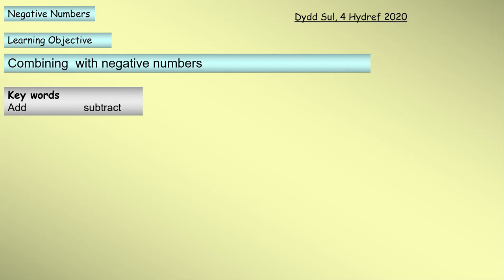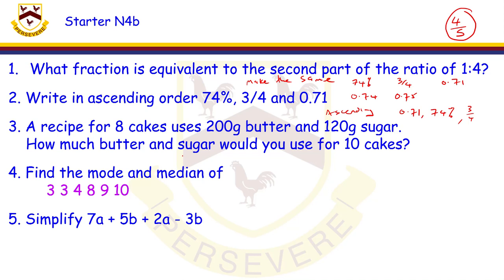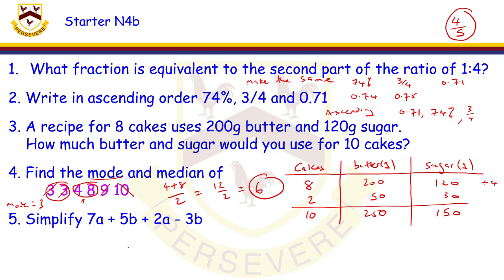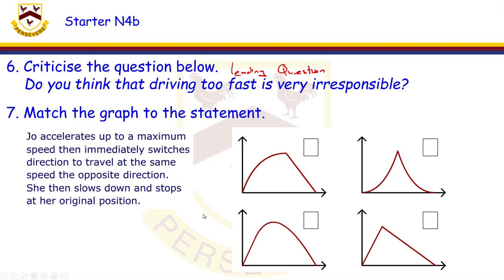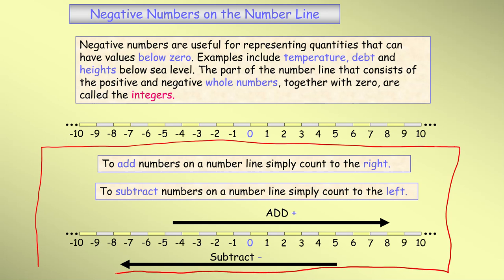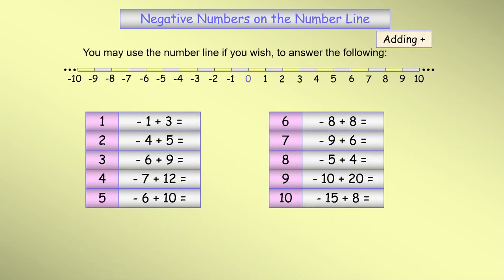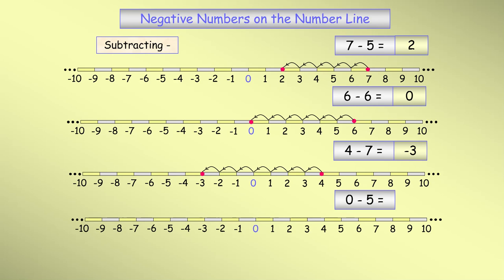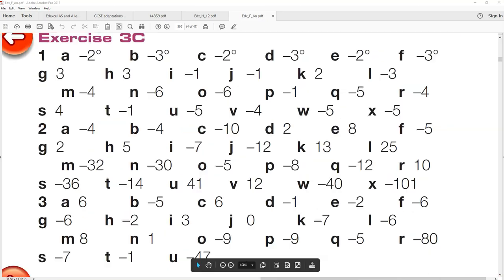Combining Negative Numbers